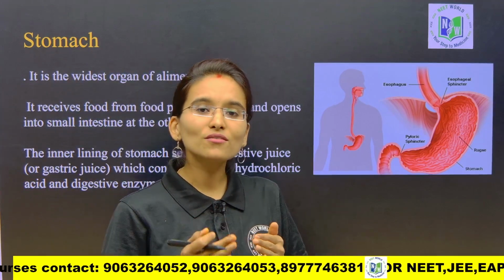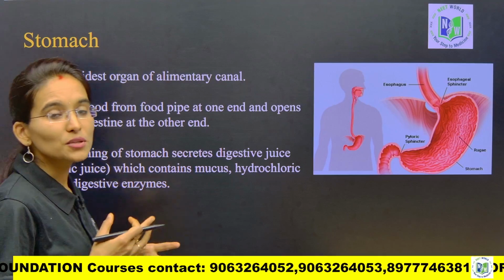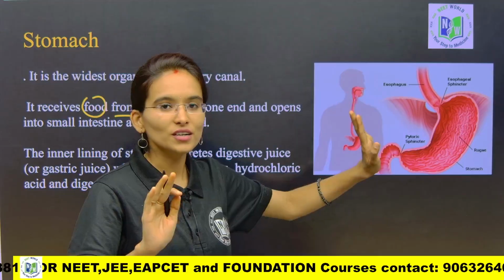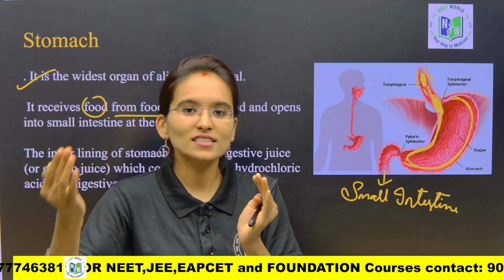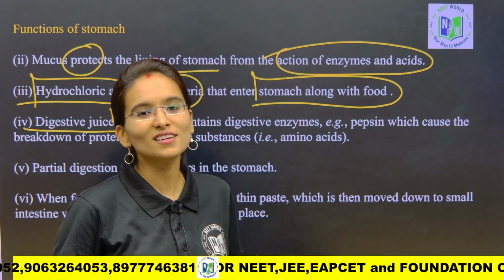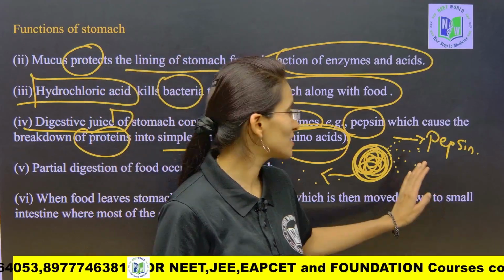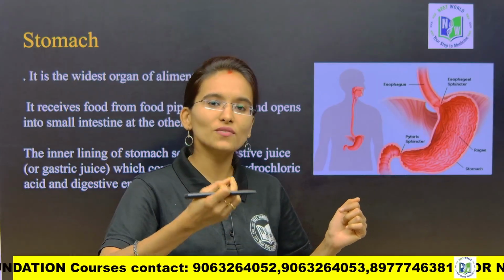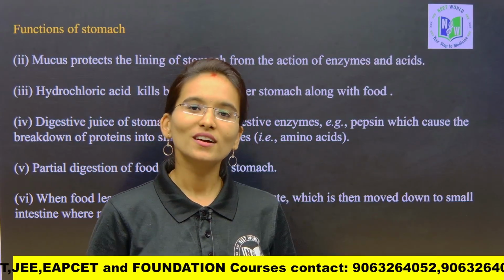What Does the Stomach Do? | Class 07 Biology | NEET World Foundation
Welcome to Class 07 – Functions of the Stomach, an essential part of our Foundation Biology Series!
In this session, Vasavi Ma’am explains the key roles of the stomach in the human digestive system in a simple, clear, and interactive manner. This is a perfect class for Class 7 students, NEET Foundation aspirants, and early learners of Biology.

🧠 Understand:

How the stomach helps in digestion

Gastric juices & their functions

Role of enzymes like pepsin

Importance of HCl in the stomach

Mucosal protection and food breakdown

This class will make sure your fundamentals of digestion are strong and NEET-ready in the future!

👩‍🏫 About Your Teacher – Vasavi Ma’am
Vasavi Ma’am is a dynamic and student-friendly Biology teacher, well-known for her foundation-strengthening methods and interactive style of teaching. Her ability to connect textbook topics with real-life examples makes Biology interesting and easy to remember for young minds.

She’s not just teaching for school – she’s preparing you for NEET from the basics!

At NEET World, we believe every medical journey starts with a strong foundation.
That’s why we provide school-level conceptual clarity combined with future NEET vision through our Foundation Courses, 100 Days Challenges, and Expert Faculty programs.

🩺 Whether you’re in Class 7 or Class 12 – NEET World is Your Step to Medicine.

📌 Don’t forget to:
💬 Drop a comment if you enjoyed learning!